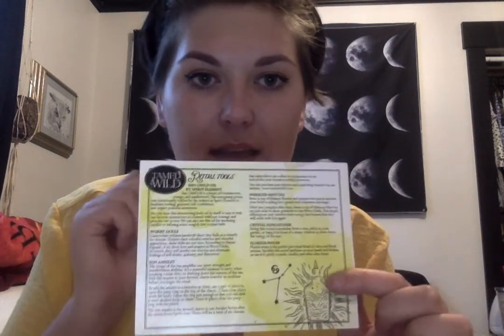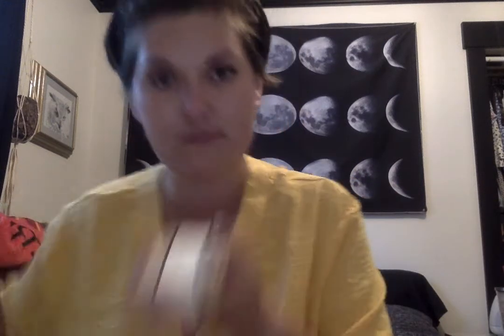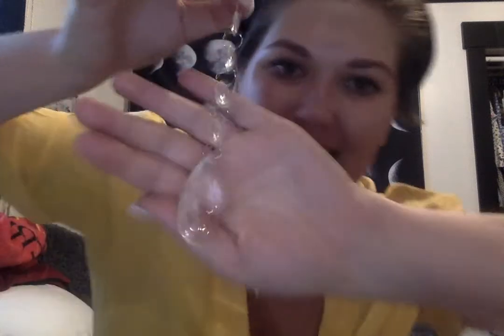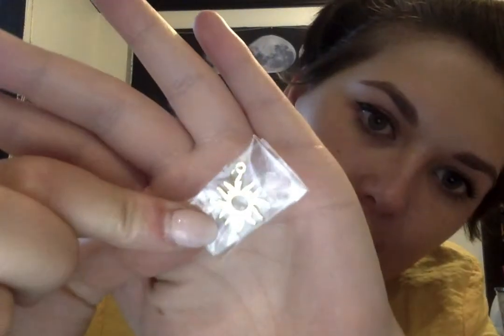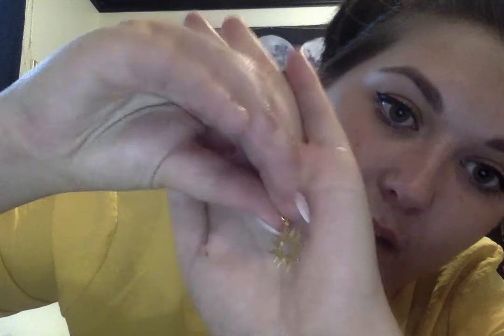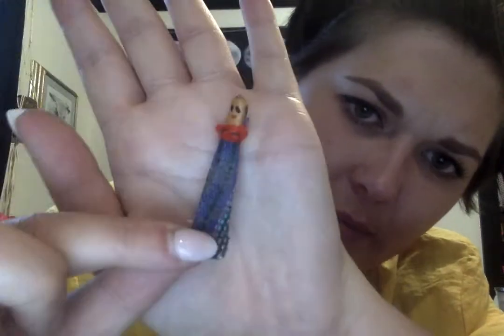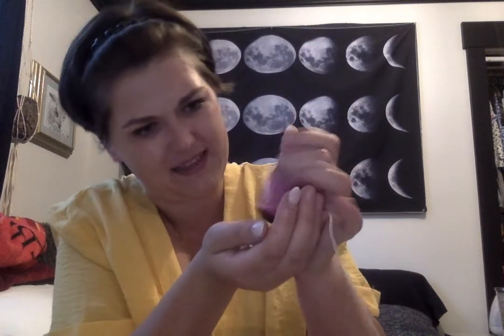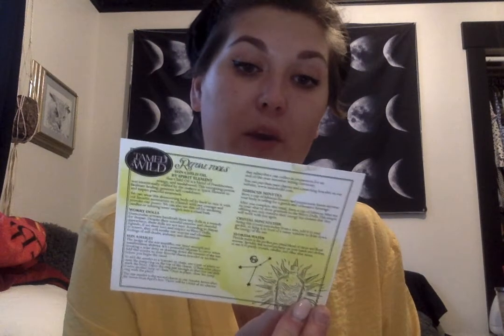Tamed Wild Unboxing July 2020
Welcome to my first video! I'm starting off with an unboxing video because I am WAY too excited to wait to open my first Tamed Wild box! My videos will hopefully be better quality as more gear comes and I get better at doing this!

Blessed be xox
Riley